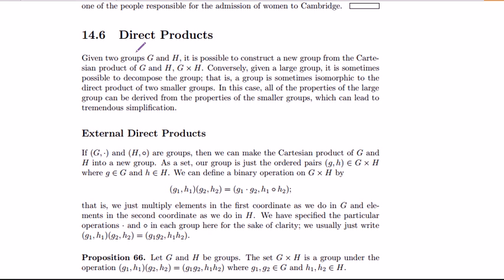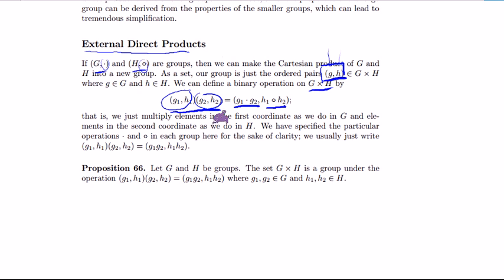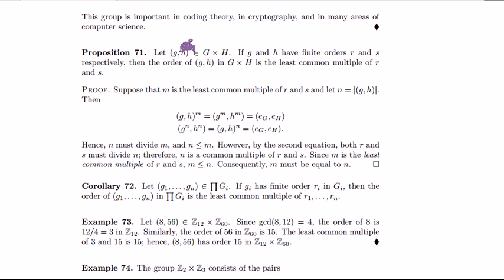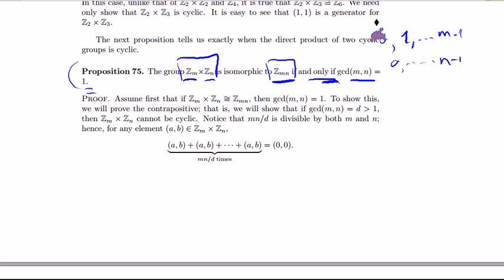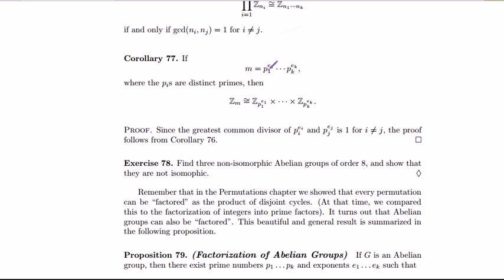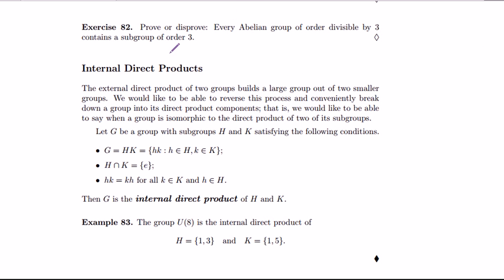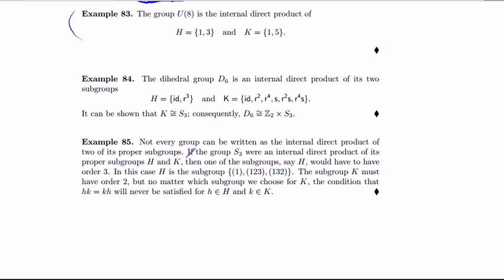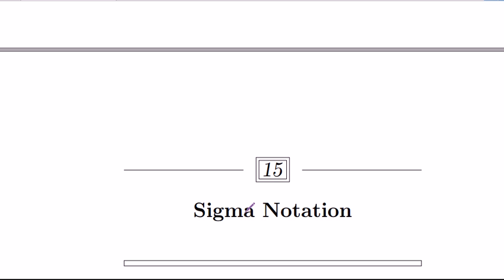EAAEA Chapter 11.6: Direct Products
Chapter 11.6 (Formerly Chapter 14.6) of "Elementary Abstract Algebra: Examples and Applications.